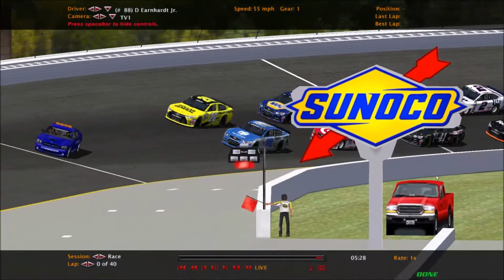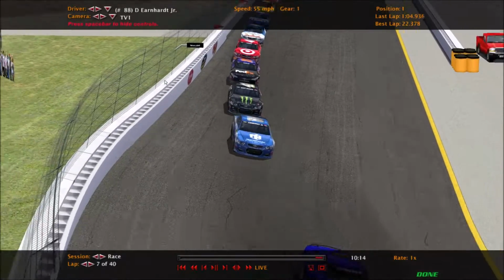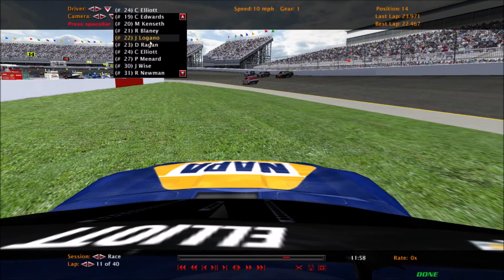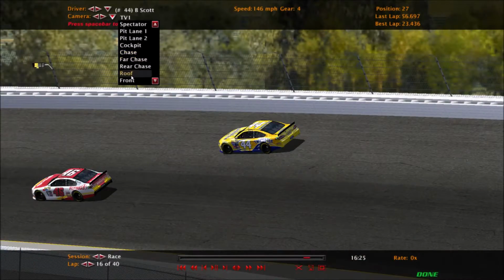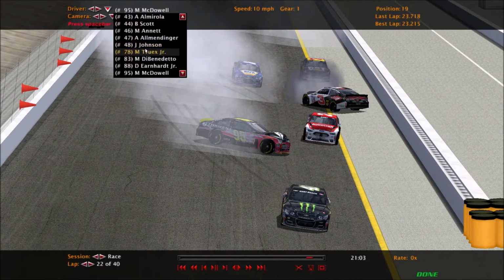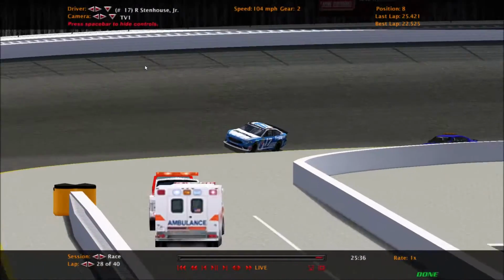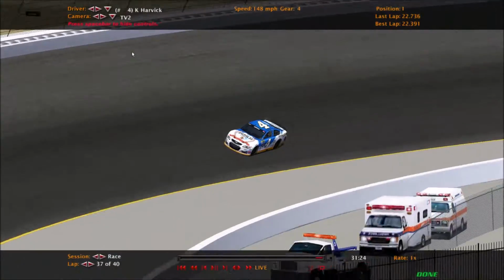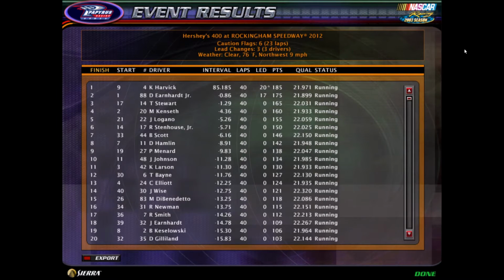Joerut00000's NR2003 League Race 32/38 Hershey's 400 Season 2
'The Rock' is our next race of the season! This track always provides great excitement and a good race for the win! Congratulations to the winner!!